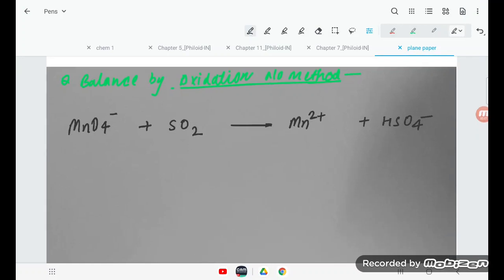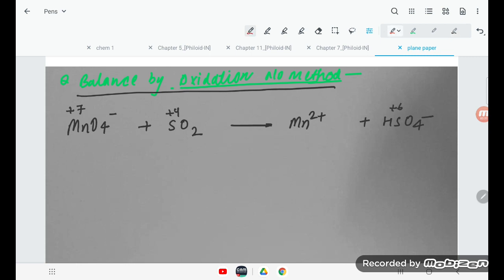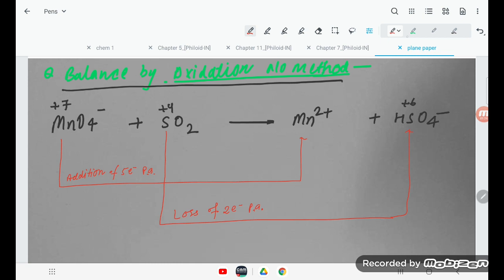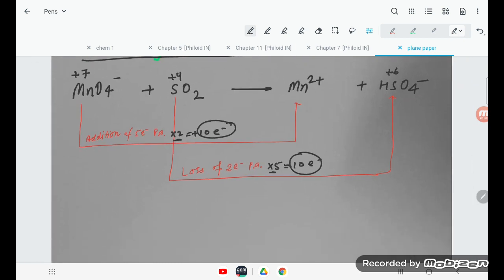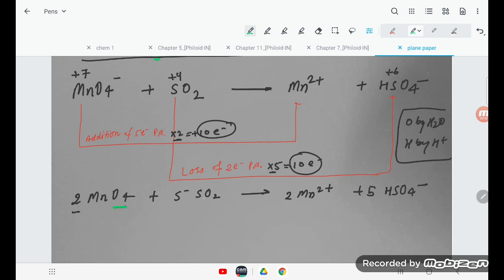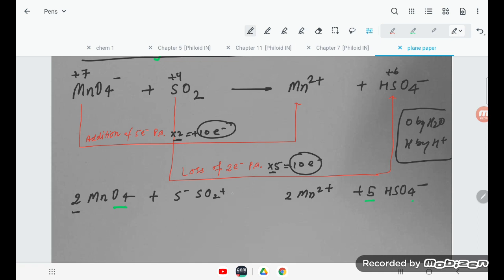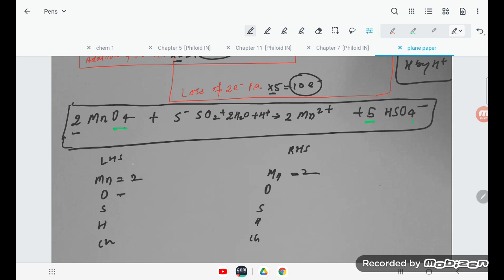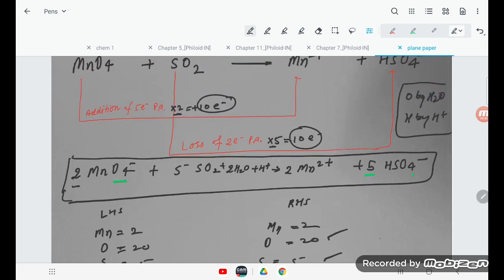balance MnO4- + SO2 = Mn 2+ HSO4- by ion electron methods in acidic medium